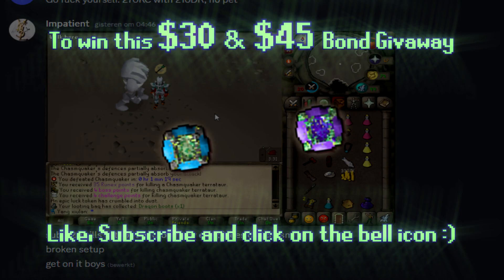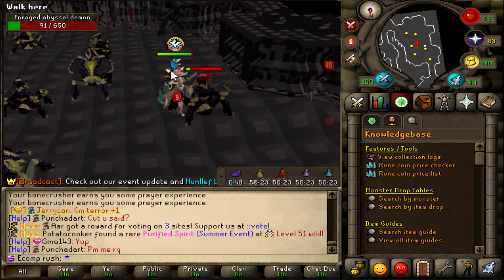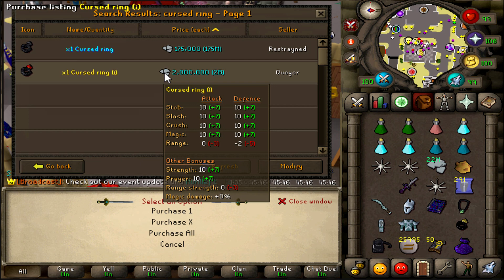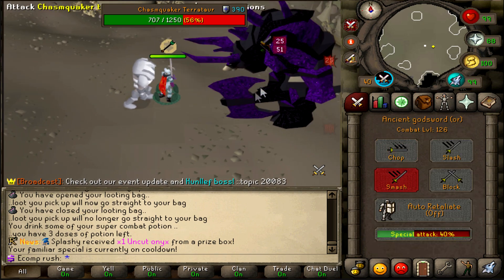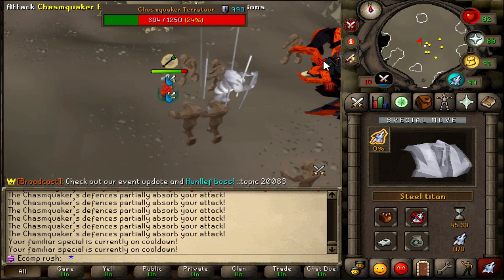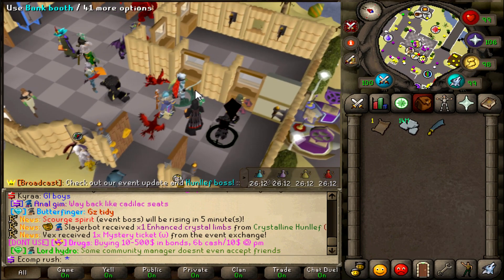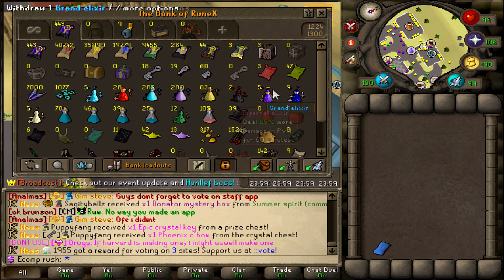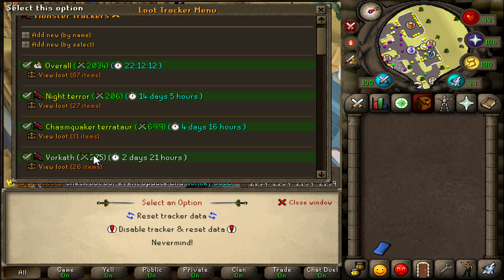We're finally ready to start the Hydra grind! | ECR EP #86 | $30 + $45 GA | RuneX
Delluna Music (Music creator + editor)

Check me out on Spotify down below  (also on any other streaming platform.)

Welcome to this brand new series. In this series we try to obtain an Elite Completionist Cape as quickly as possible on a fresh main account!
There will be many different money makers brought to light, such as "loot from" videos and other types of guides all within this series!
Hopefully the series fall in good taste with you guys, and I hope you enjoy episode #86 of the series!

- Metal Raimon